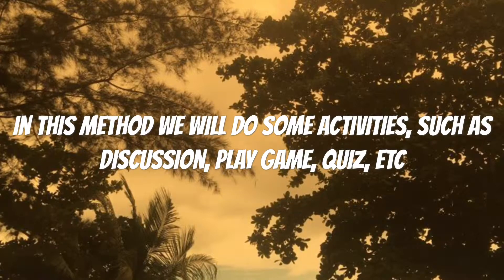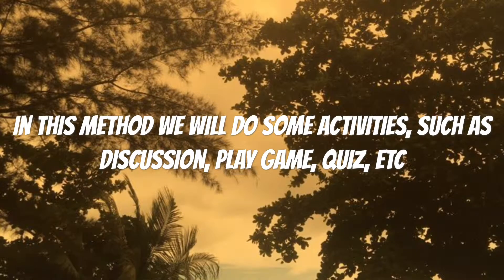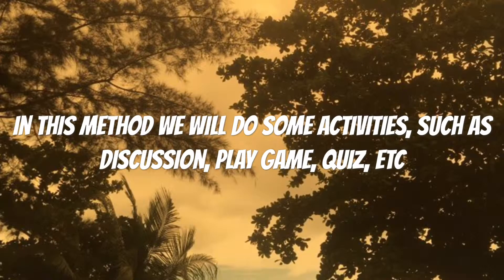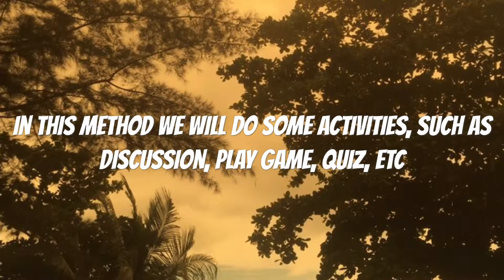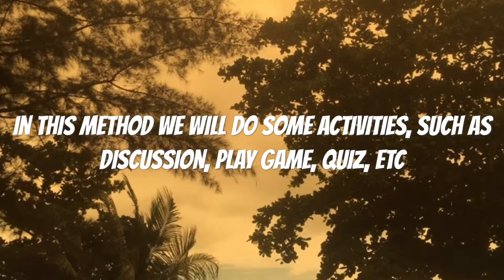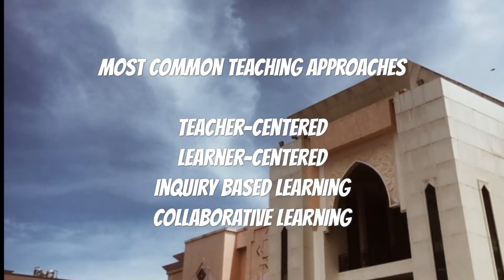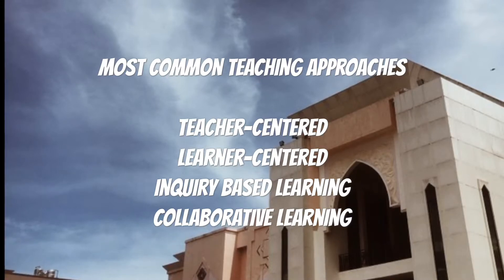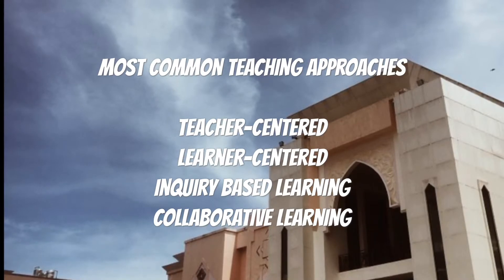You have a bored class ? Try this !!!! And you’ll now later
Mkwu B.inggris (univ. Borneo Tarakan)

Teaching method, teaching technique, and approach

Heaven group
1. Moh. Agha D M
2. Tania A shafira
3. Megawati oktafiani